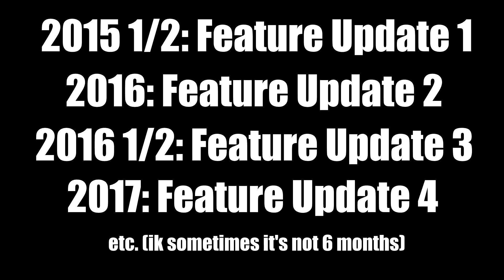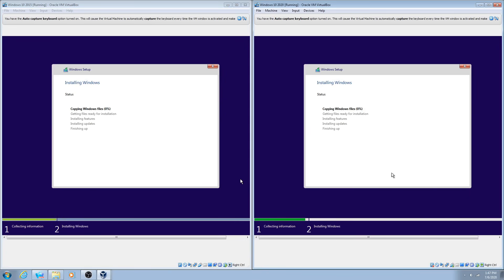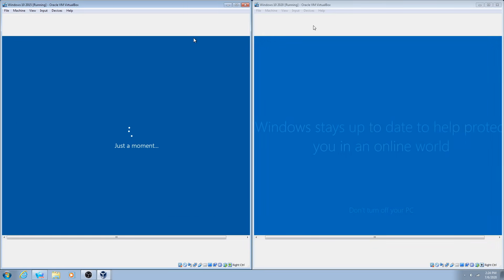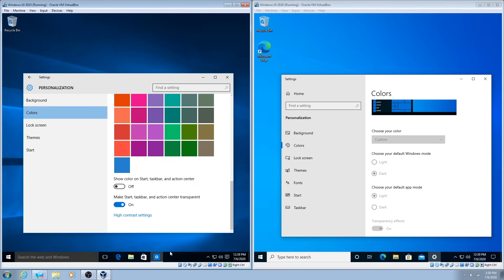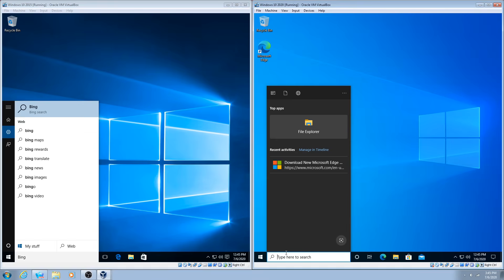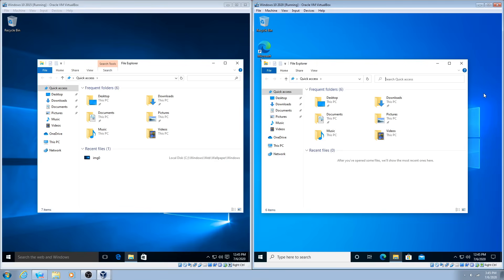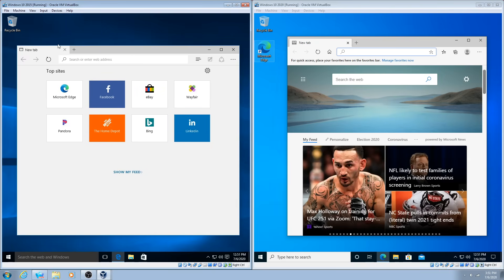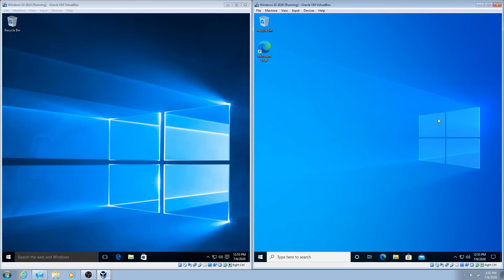A Look Back at Windows 10 From 2015! (1507 vs 2004)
Unlike previous versions of Windows, Windows 10 is getting updates often with new feature updates. Let's see what Microsoft has added in 5 years of Windows 10 Updates.